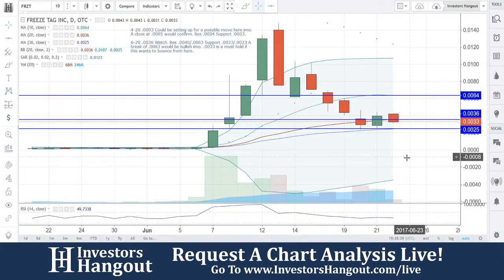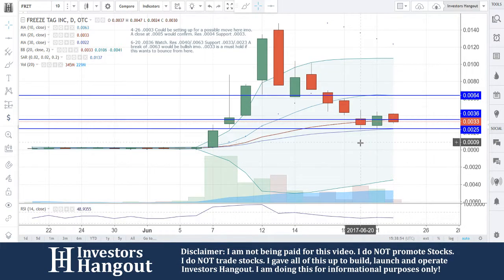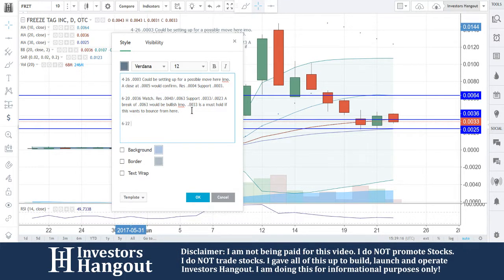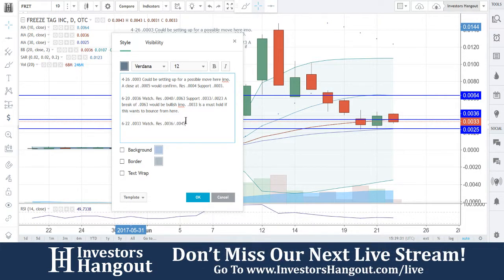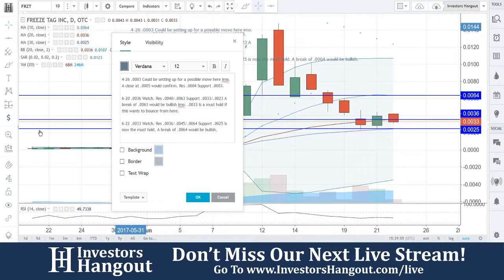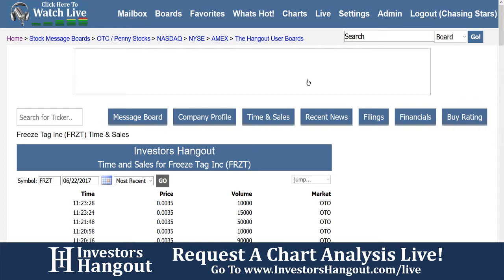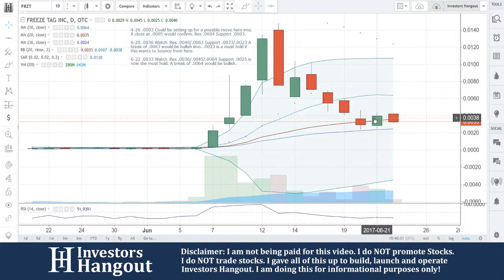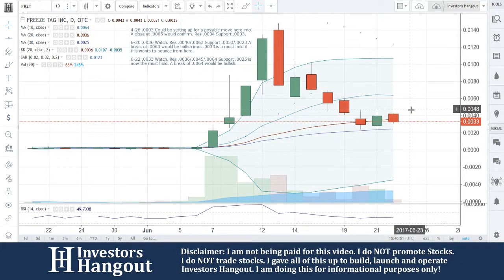FRZT Stock Live Analysis 06-22-2017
FRZT Stock Message Board & Analysis (Freeze Tag Inc.) explained as of 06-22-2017. $FRZT stock chart analysis along with the current stock price, filings, financials, news and a brief description of the company.